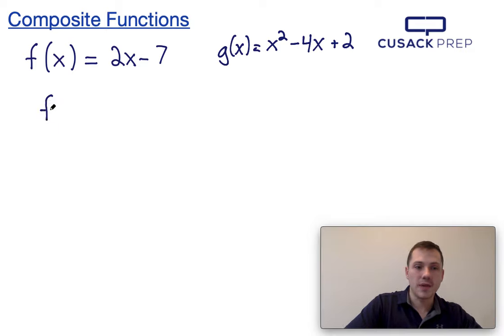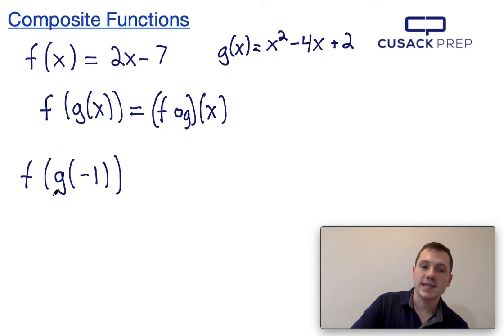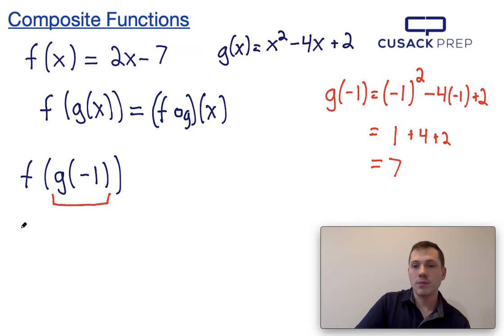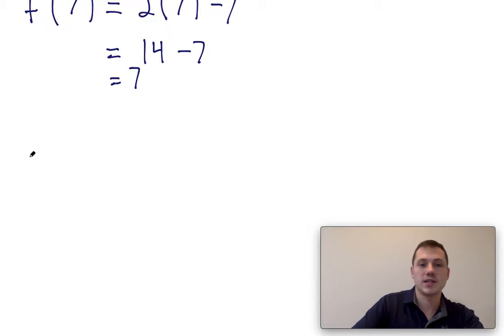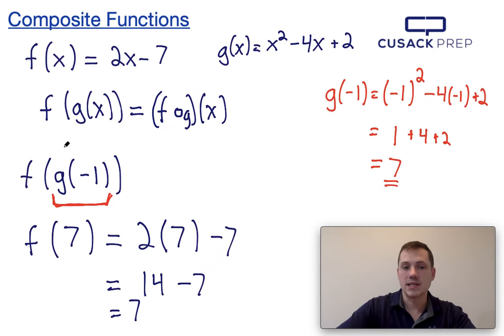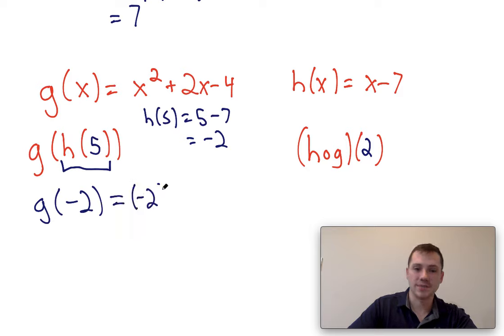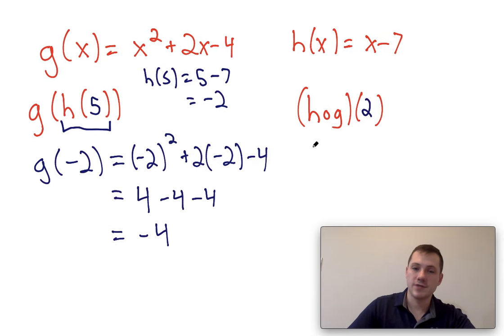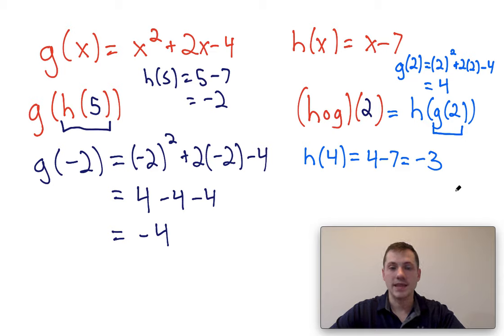Composite Functions with Numbers